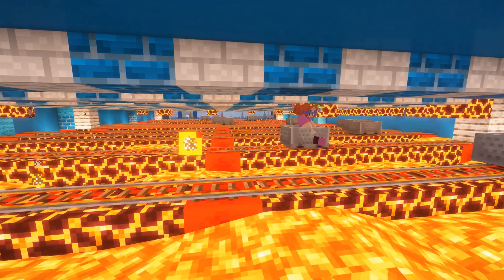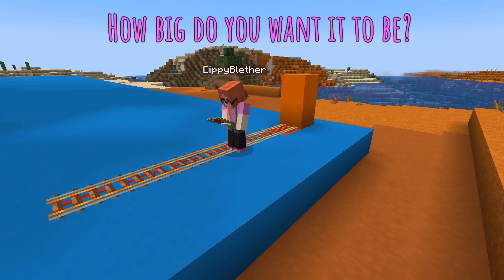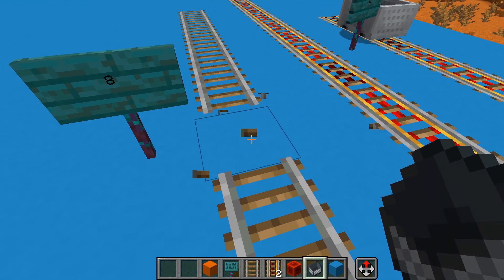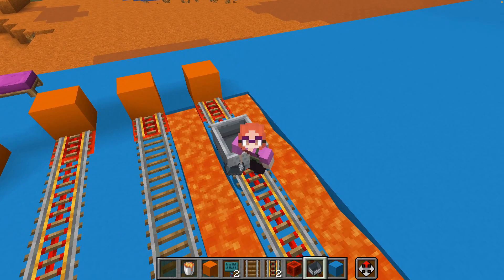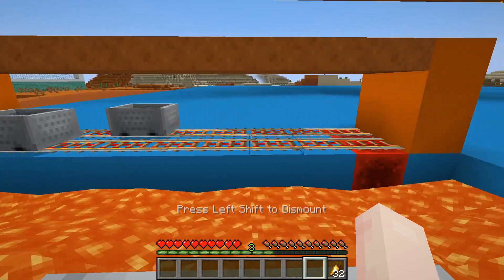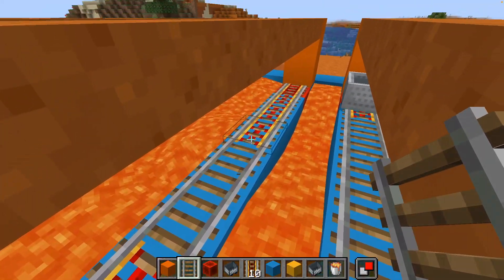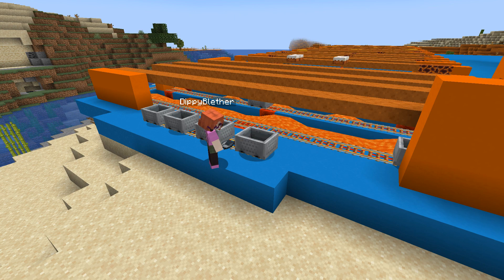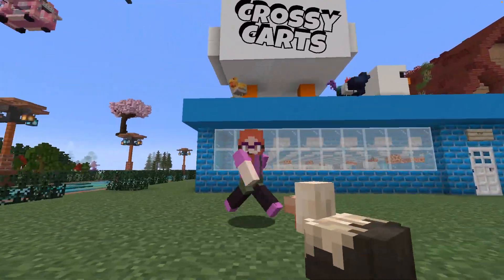How to make CROSSY ROAD in Minecraft - Easy Minecraft mini game tutorial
Here is a fun and easy mini game tutorial for you. Learn how to make the Crossy Road game in Minecraft. This minigame is super fun, easy to build in survival Minecraft and you can customise it completely. All you need is Minecraft rails, a bit of redstone, lava and some blocks!

CONTENT:
00:00 Introduction
00:37 Building materials
00:52 The basics: minecart and rail mechanics you need to know
02:54 How to play the game
03:10 Customising the game
03:47 How to build the game
04:21 Adding levels
04:37 The finish
04:48 Testing the game
05:01 A surprise hazard

Calimba - E's Jammy Jams
Twirly Tops - The Green Orbs